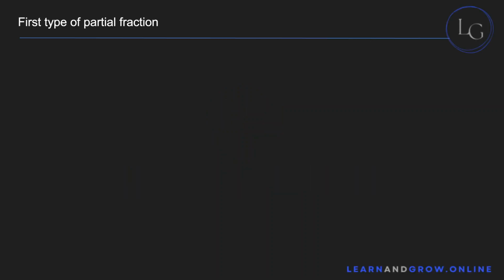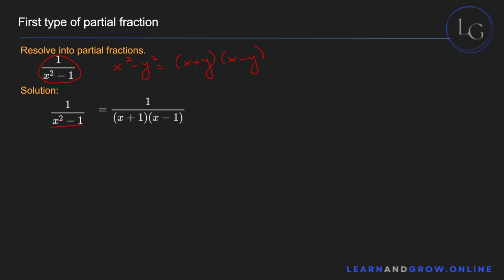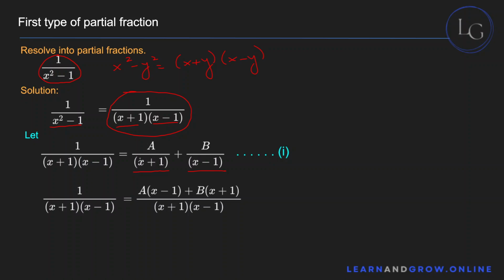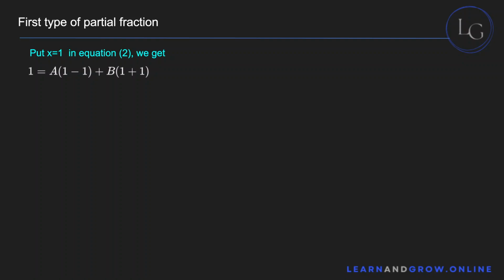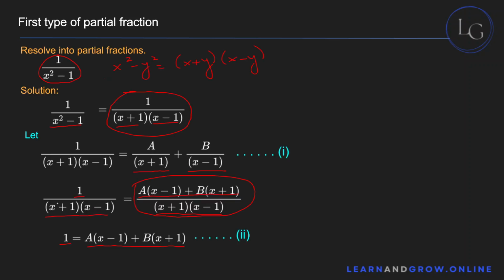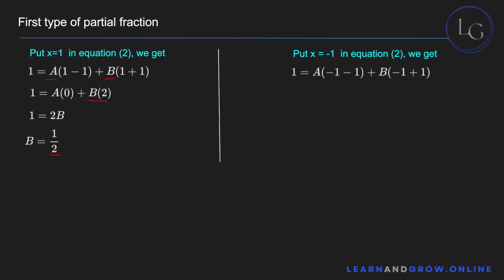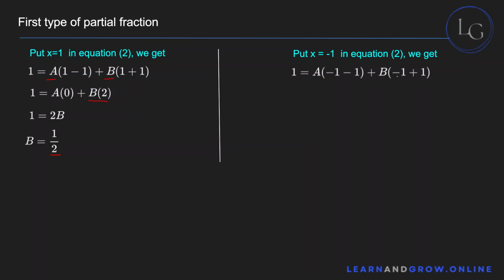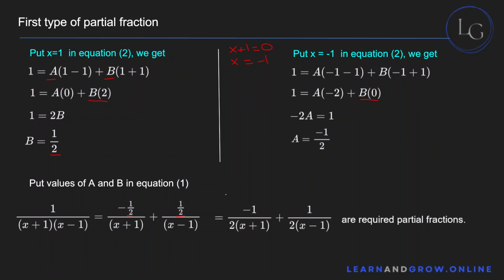First type of Partial Fraction Resolution | Introduction to Partial Fractions | English, 7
First type of Partial Fraction Resolution | Introduction to Partial Fractions | English